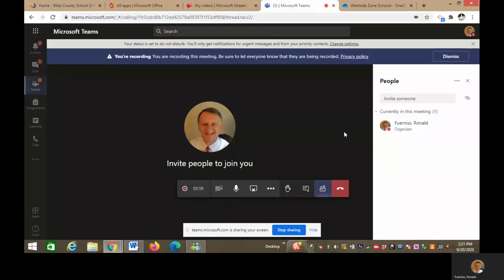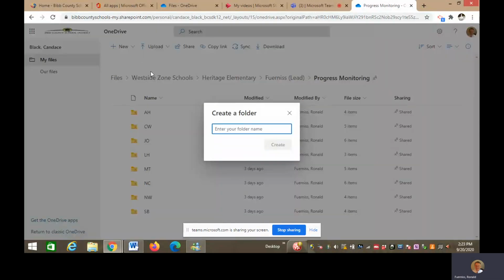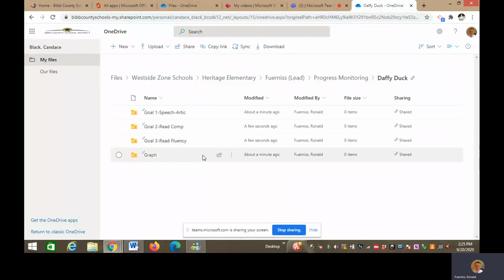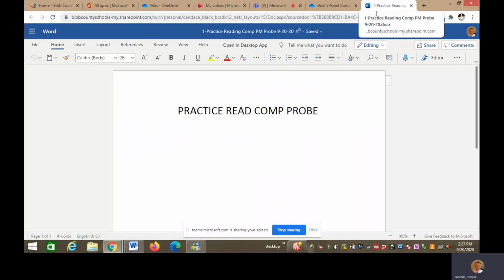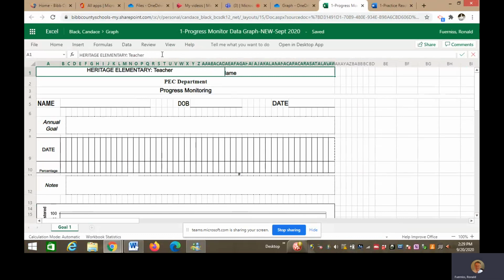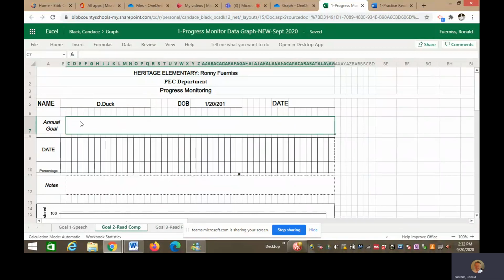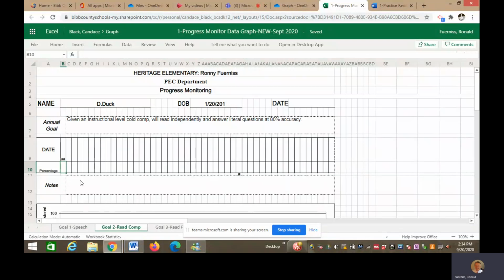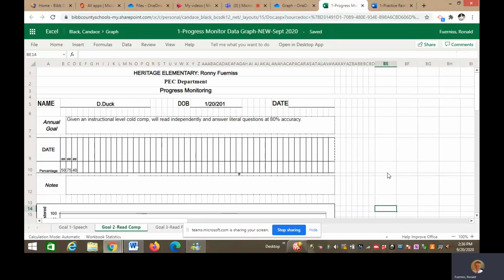Progress Monitoring in One Drive for Bibb PEC-Sept 2020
This video shows how to set-up, maintain, and upload progress monitoring on IEP goals by using One Drive.